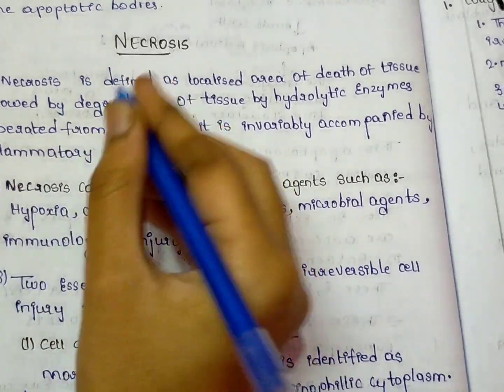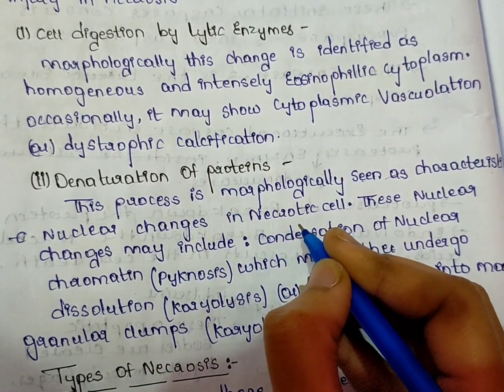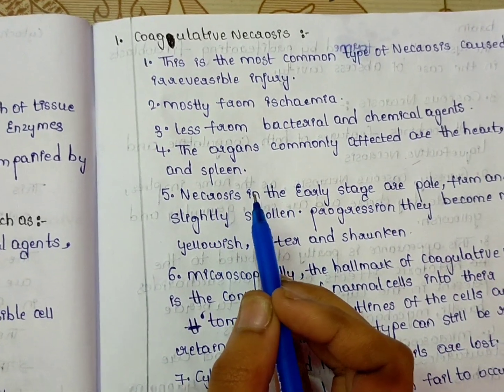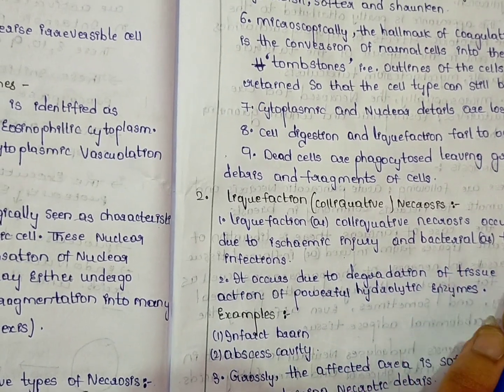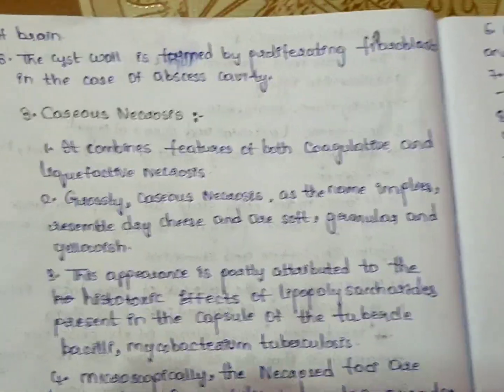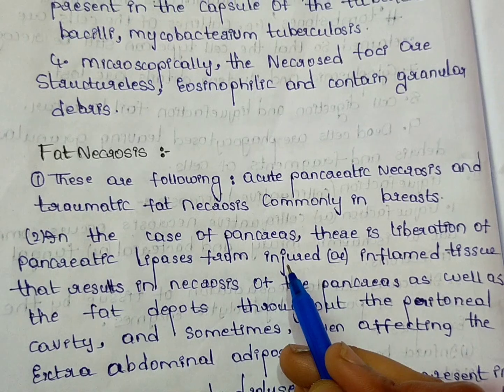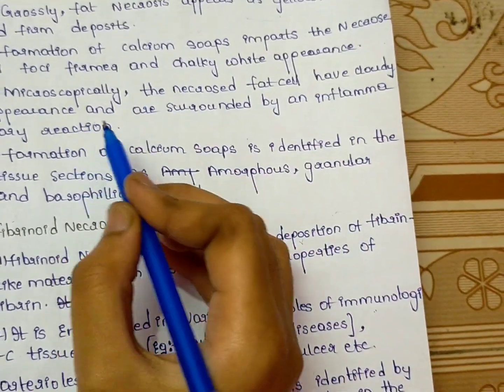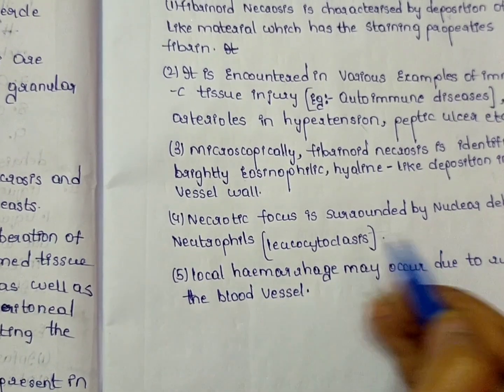necrosis notes pharm.D second year